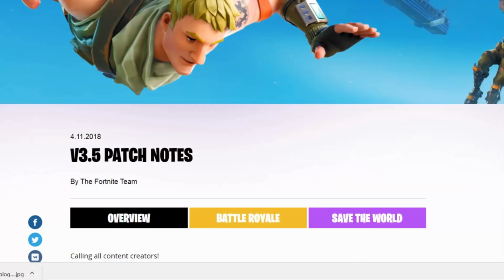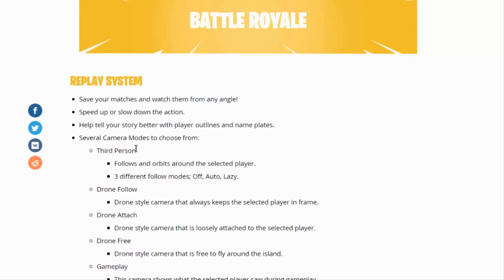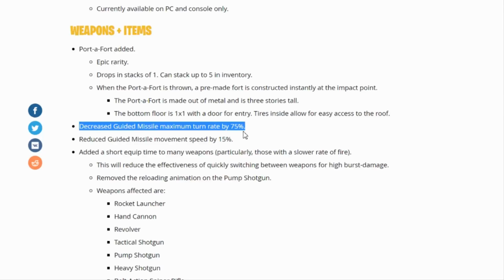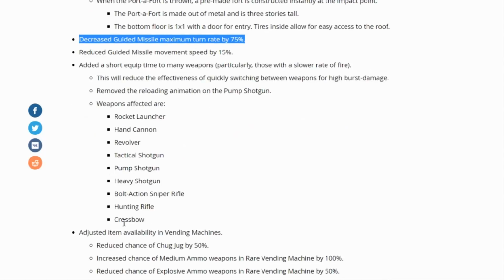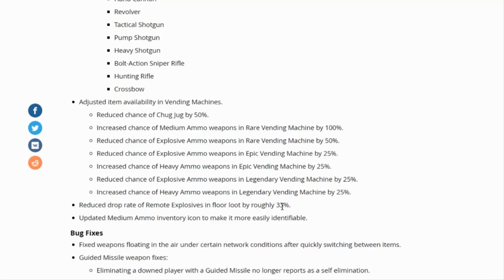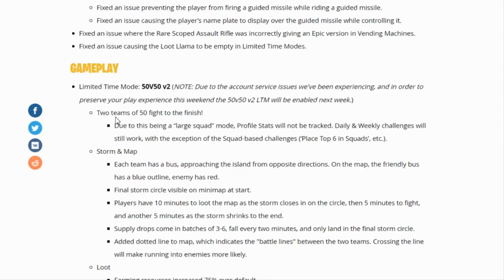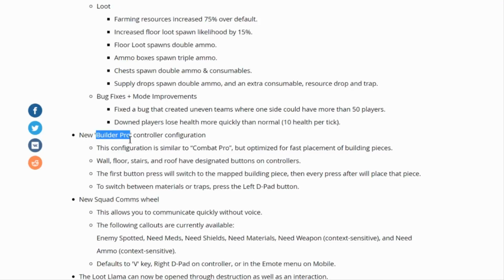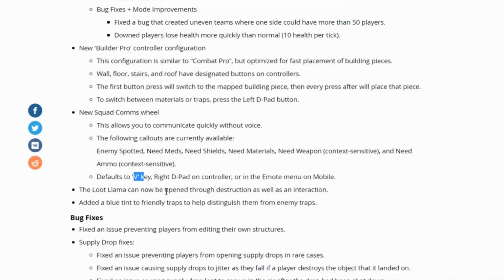*NEW UPDATE* HUGE WEAPON CHANGES! 50vs50 + More (Fortnite Battle Royale)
*NEW UPDATE* HUGE WEAPON CHANGES! 50vs50 + More (Fortnite Battle Royale) (Patch Notes v3.5) (Fortnite Battle Royale)Fortnite  Patch notes. Including New Port-a-fort, skins, Weapon changes and 50vs50 gamemode, reply feature (Fortnite Battle Royale) Gameplay of the new update that has just been added to Fortnite Battle Royale in the new patch. This will help you get wins more easily.Fortnite SEASON 3 Battle Pass! Handgun, Challenges, Pump Nerf, ect (FORTNITE BATTLE ROYALE)

Fortnite is described as a co-op sandbox game and is about exploration, finding items, crafting weapons, building fortified structures

Battle royale games are played between a large number of individual players, or a number of small squads (typically up to four or five players). In each match, the goal is to be the last player or last team standing by eliminating all other opponents. A match starts by placing the player-characters into a large map space, which may have random distribution or allow players to have some control of where they start. All players start with minimal equipment, giving no player an implicit advantage at the onset, though games allow players to customize the appearance of their character. Randomly scattered around the map are weapons, armor, vehicles, and other items that are beneficial for combat and survival. Players need to search the map for these items while avoid being killed by other players. Equipment from eliminated players can be looted as well. The "safe area" of the map decreases in size around a randomly selected point throughout the match, forcing surviving players into closer quarters and increasing the chance of player encounters.